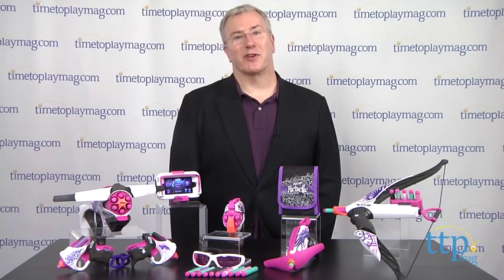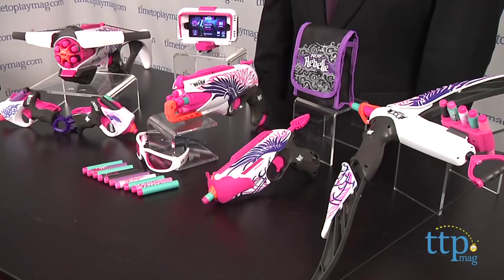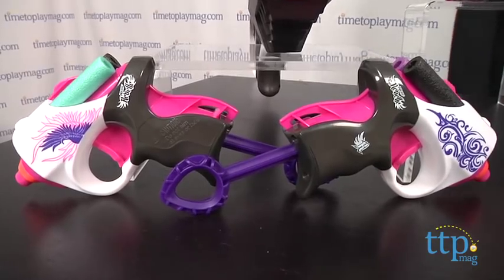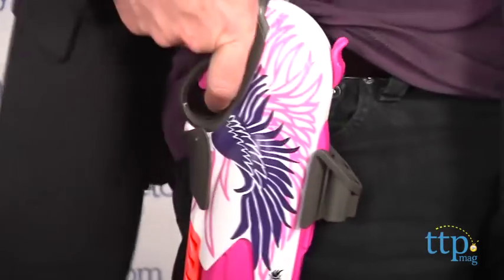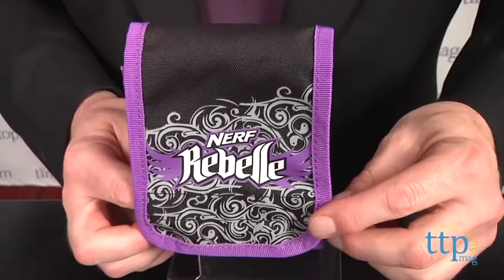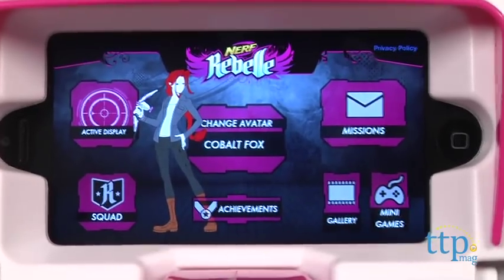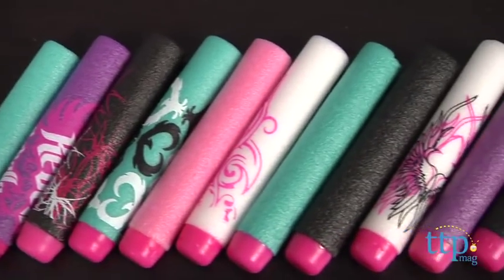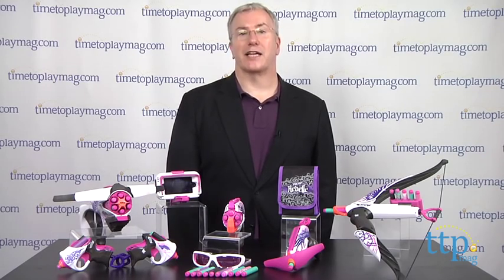Nerf Rebelle | The Play Lab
Chris the Toy Guy talks about Nerf Rebelle, the new line of Nerf blasters, from Hasbro.